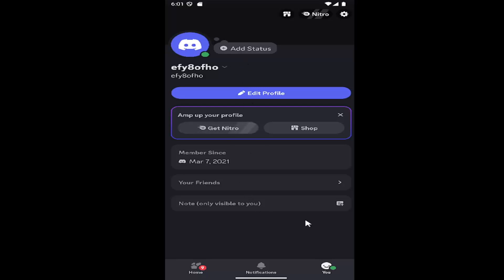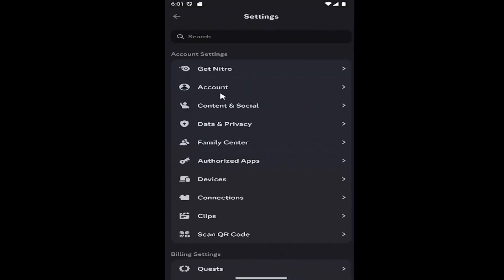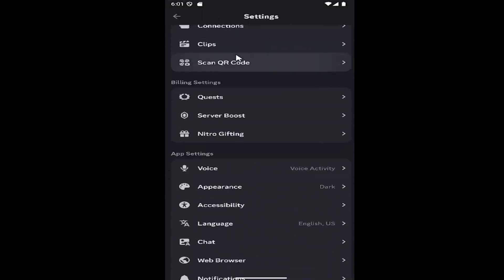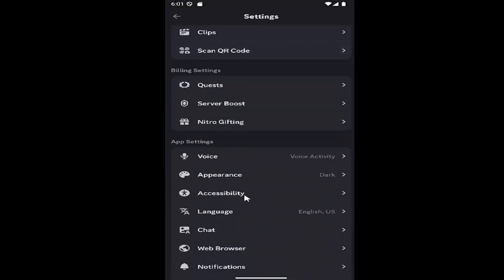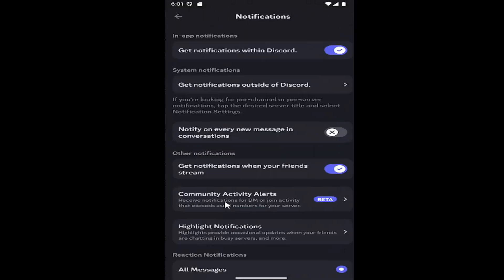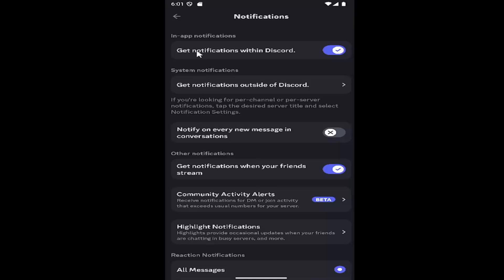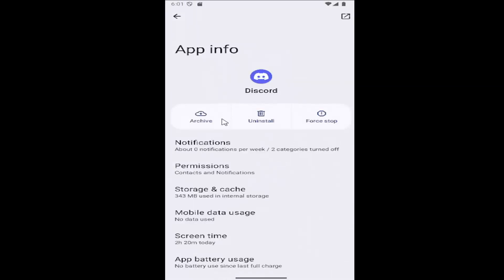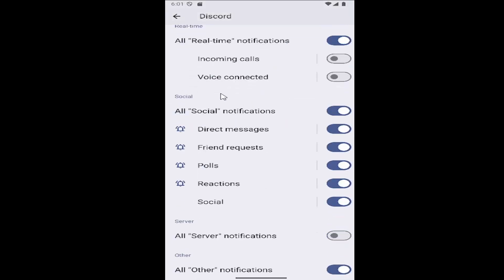How To Enable Notifications on Discord App [Guide]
This guide details how to enable notifications on the Discord app, ensuring you never miss important messages, mentions, or server updates. Enabling notifications can help streamline communication whether you're part of active communities or managing direct chats. With the right setup, you can receive timely alerts while maintaining control over your notification preferences.

Issues addressed in this tutorial:
how to enable notifications on discord pc
how to enable discord notifications on iphone
how to enable discord notifications on mac
how to enable push notifications on discord
how to enable discord notifications on phone
why can't i enable desktop notifications on discord
how to enable discord notifications on android
how do i turn on notifications on discord
how to turn off notifications on discord app
how to enable discord notifications